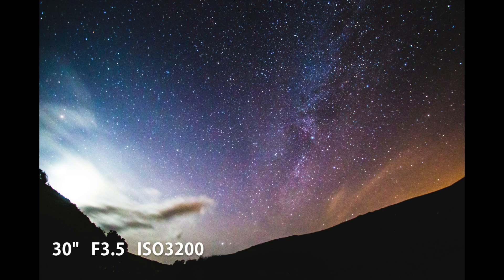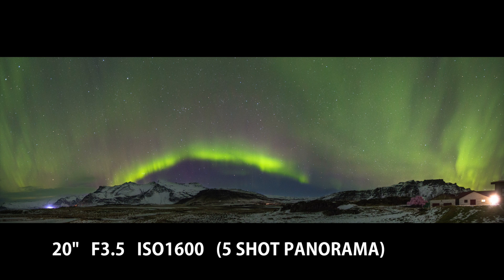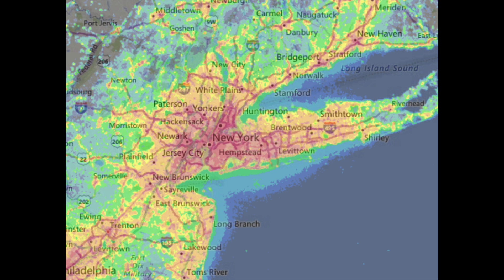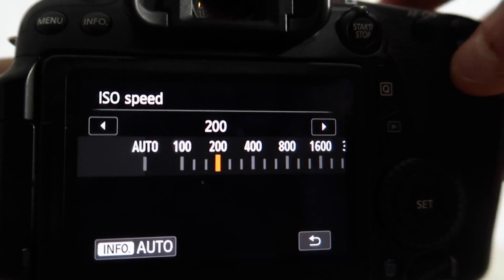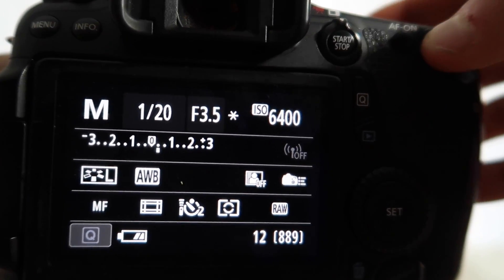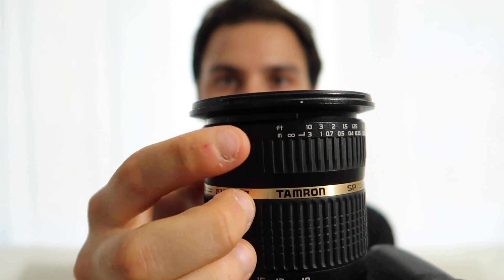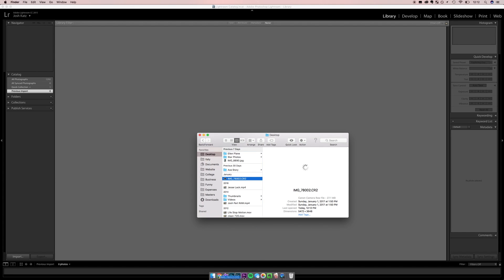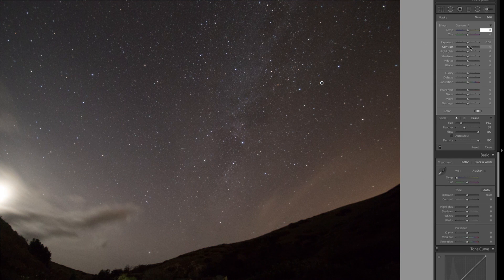Star Photography for Beginners (Astrophotography)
Learn the basics of astrophotography with this tutorial!

My Wide Angle Lens
My Dream Wide Angle Lens

Video Directory!
1:20 Equipment You Need
2:52 Light Pollution + Sky Mapping
4:20 Step 1: Setting Up + Locations
5:10 Step 2: Composition
6:08 Step 3: Alignment (Basic Camera Settings)
6:42 Step 4: Aperture
7:28 Step 5: Shutter Speed
7:56 Step 6: ISO
8:25 Step 7: Focusing
9:09 Step 8: Experimenting + Review
9:58 Step 9: Lighting the Foreground Subject
11:12 Step 10: Refining Your Shot
11:38 Step 11: Editing in Lightroom